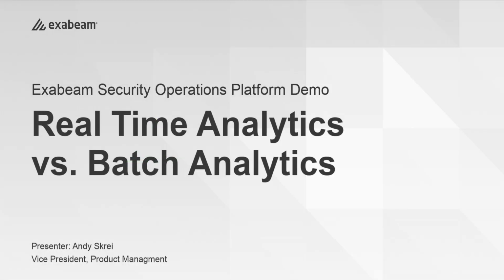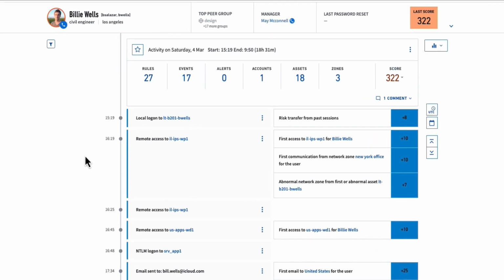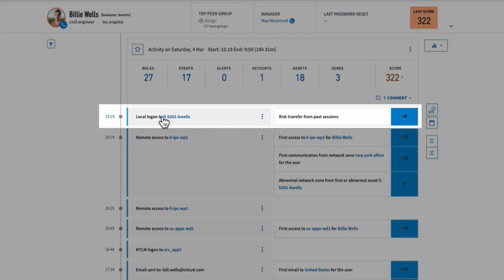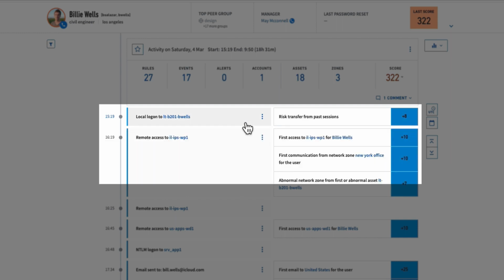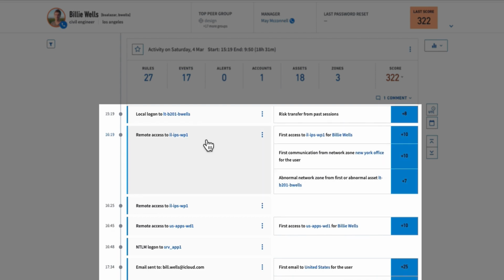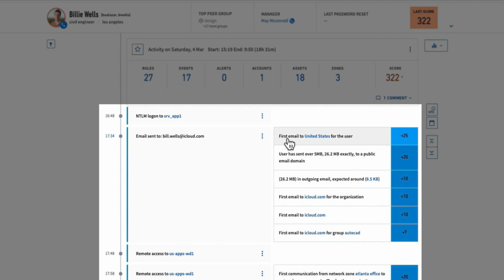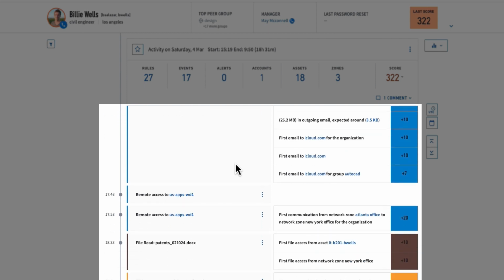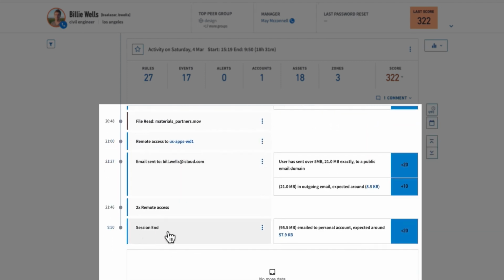Guide to How Real-Time Analytics and Batch Analytics Work in Exabeam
Check out this video to learn more about how analytics work to assemble a timeline of users’ activity and pinpoint real-time anomalous behaviors with risk scoring.